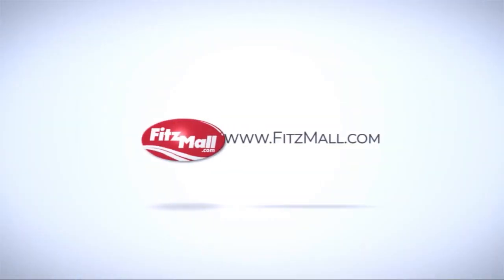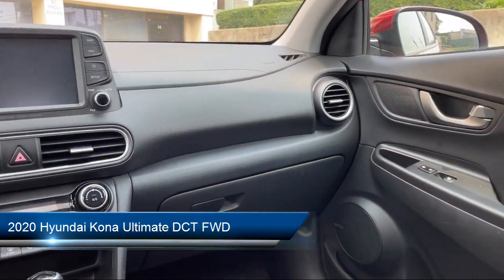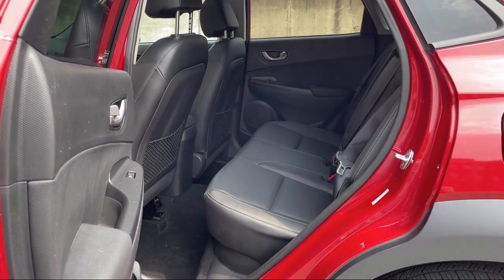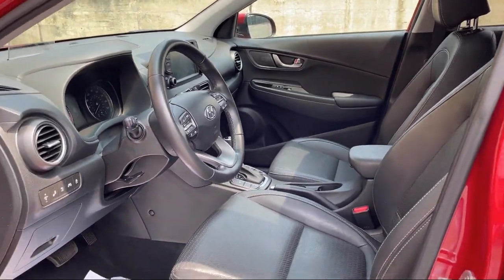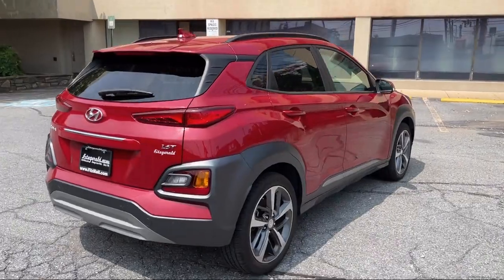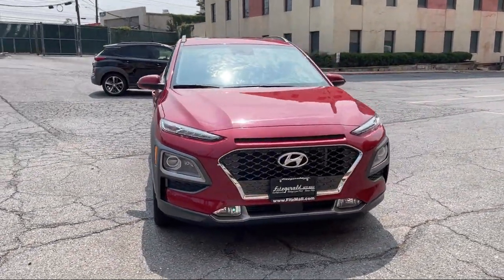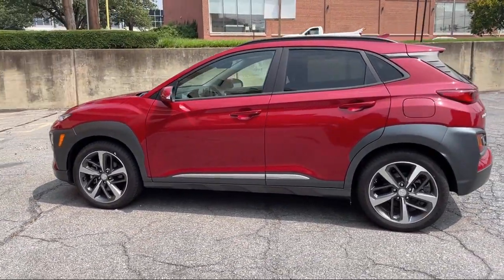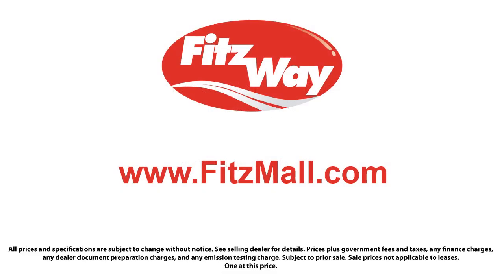2020 Hyundai Kona Ultimate DCT FWD Rockville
2020 Hyundai Kona Ultimate DCT FWD - Stock Number: AL41892 - VIN: KM8K53A56LU541892.